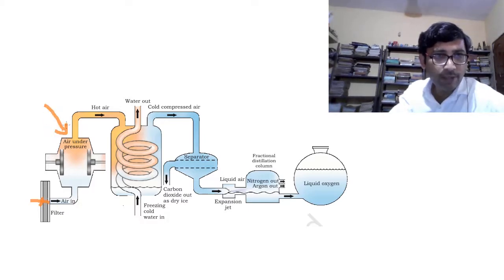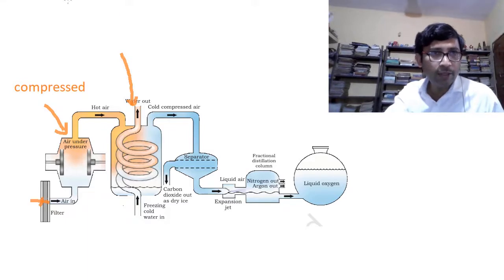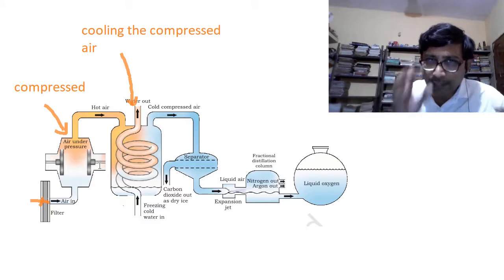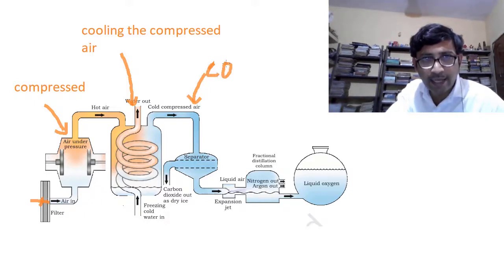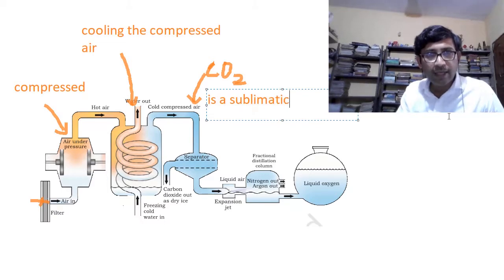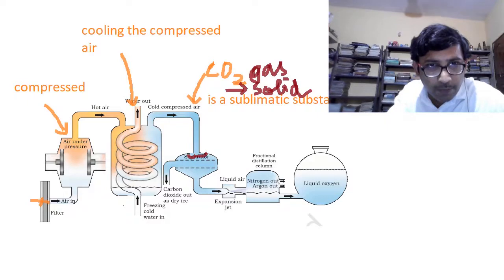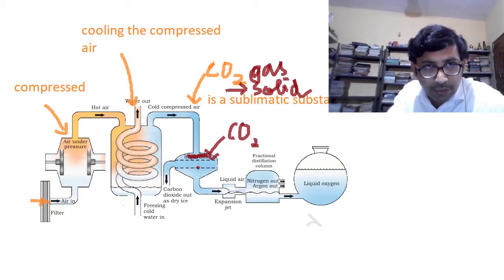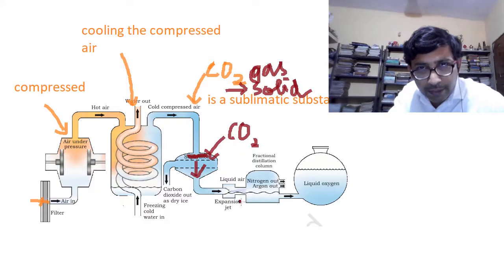#14 Separating gaseous components from air CBSE IX Sci CH 2 Is Matter Pure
This is a discussion about how different gases in air are separated